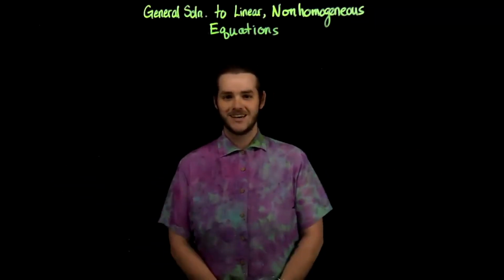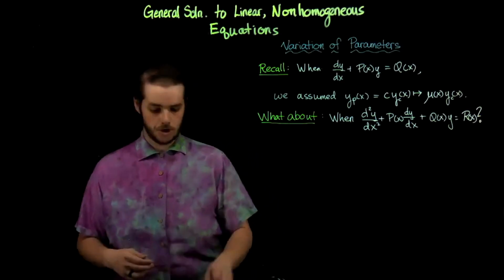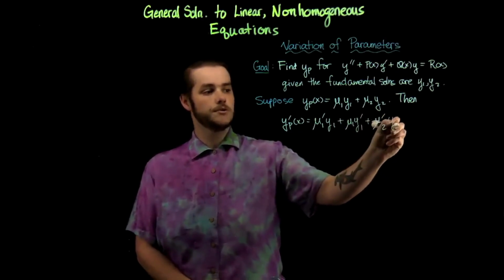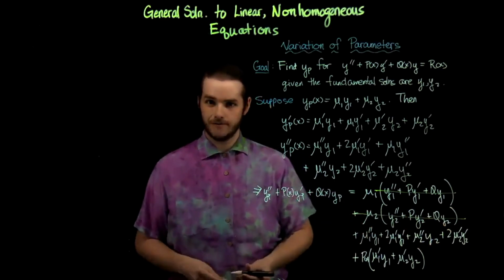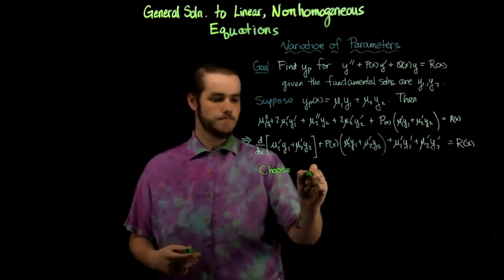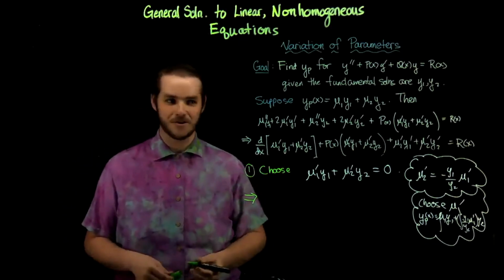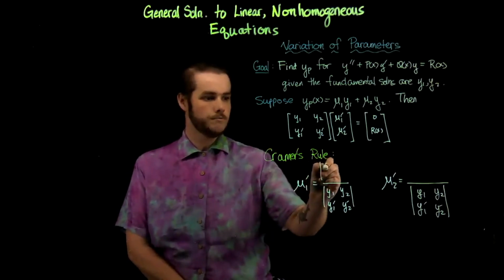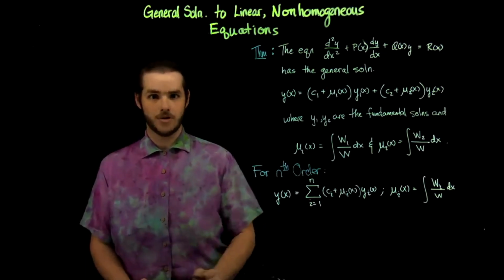Differential Equations: Variation of Parameters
Viewers will walk through the derivation of the method of variation of parameters.